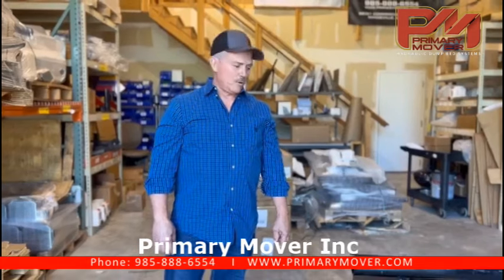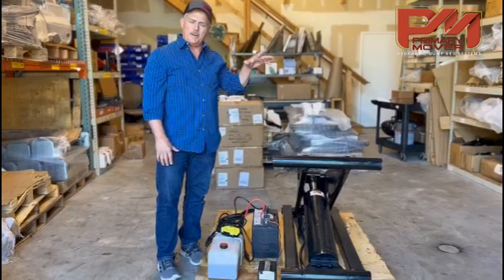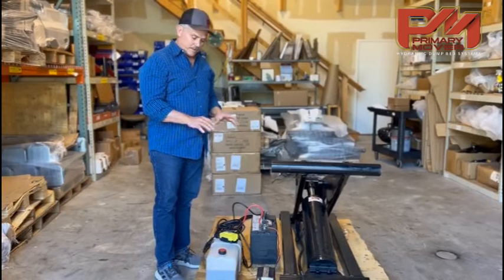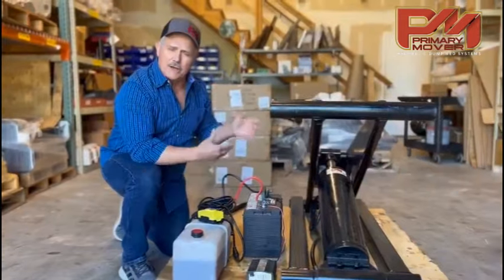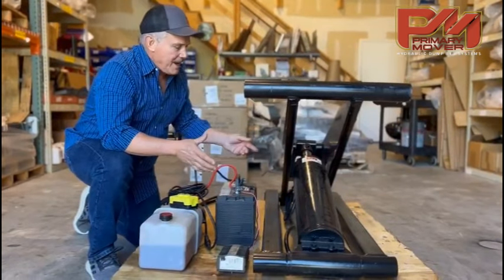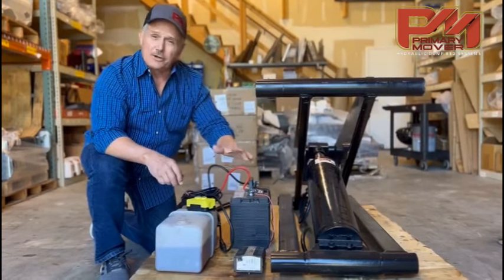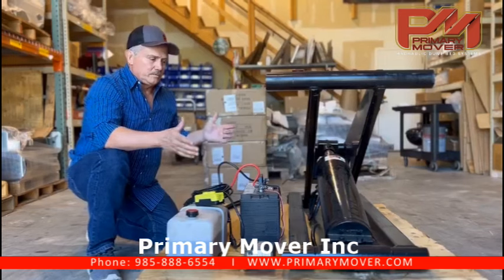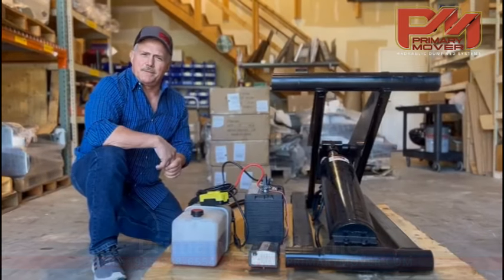How to Bleed air from your Hydraulic System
It's important to note that the process of bleeding air from a hydraulic system can vary depending on the specific type of equipment or system you are working with. Always consult the manufacturer's guidelines or a professional with expertise in hydraulic systems if you are unsure about the proper procedure for your specific equipment.